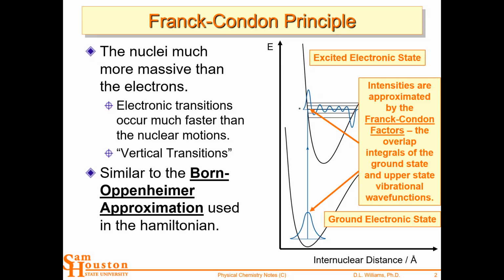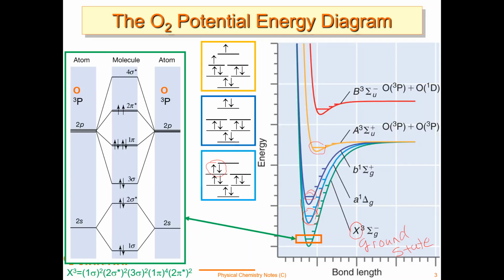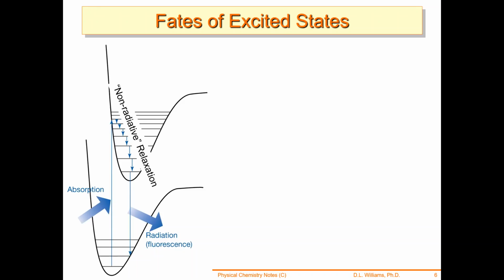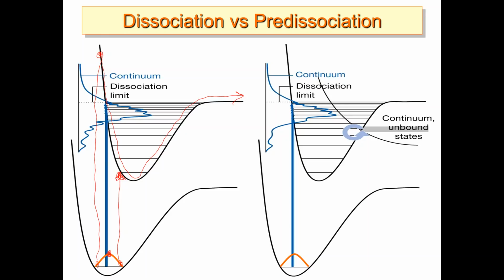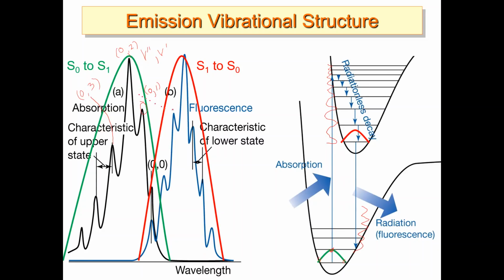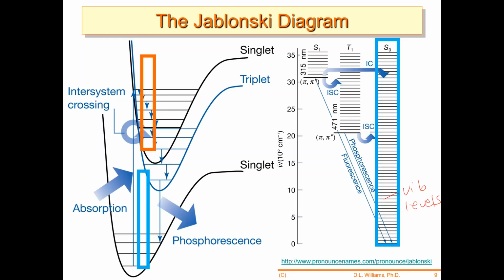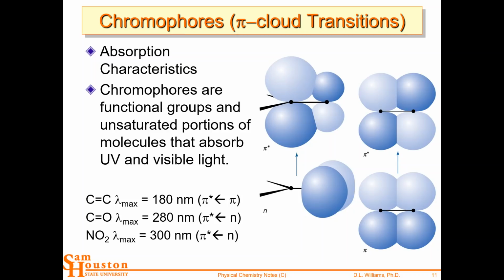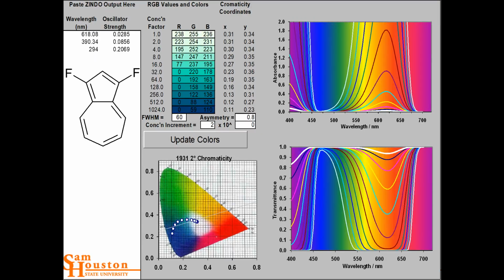Electronic Spectroscopy Excited States and Jablonski Diagrams L31 4448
This video discusses absorption and emission in the UV VIS region of the spectrum. This is the region of electronic transitions. Occasionally, one sees the vibrational energy level differences in the visible spectrum (like in iodine). In this case we call these transitions vibronic transitions (VIBrational and electRONIC). This video also discusses the fates of excited states, excited state lifetimes, and potential energy surfaces.